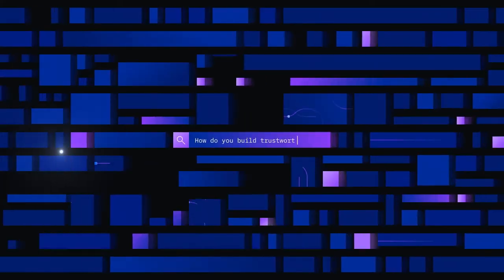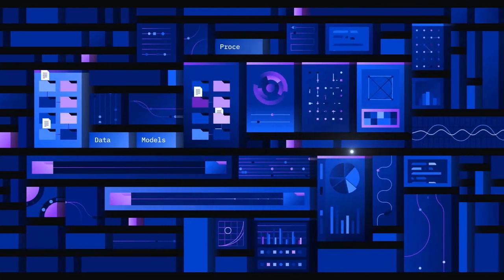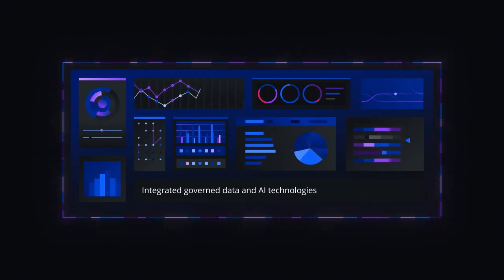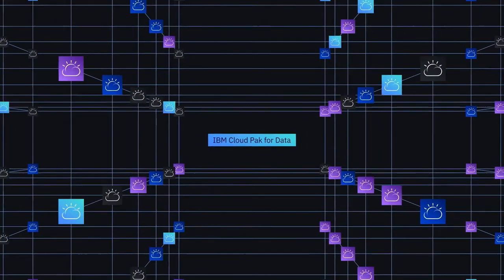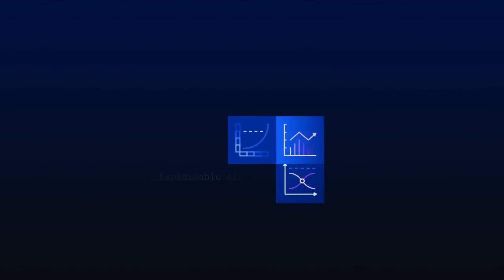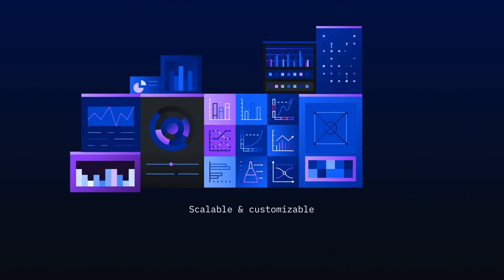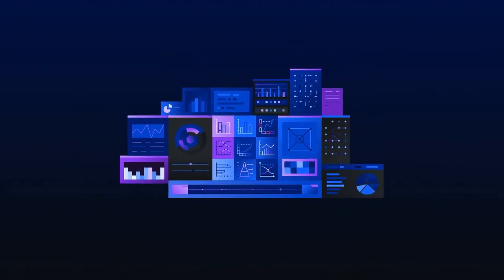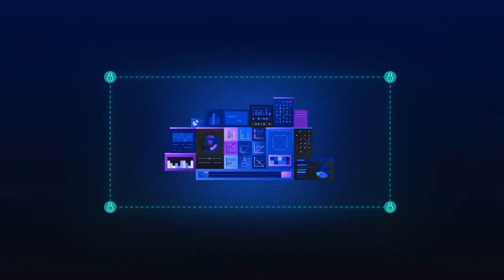IBM Danmark at Analytics and Data Science 2021, Denmark (Spotlight)